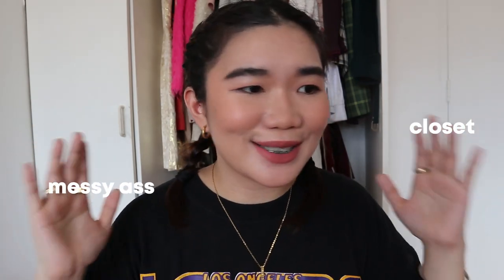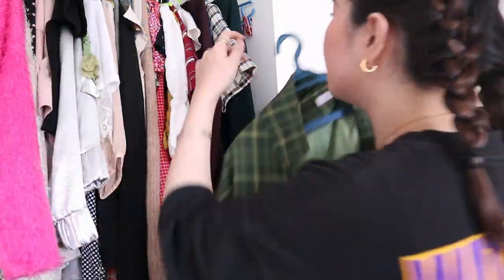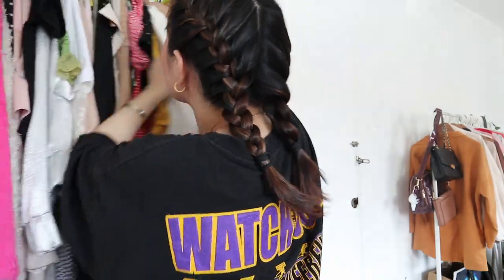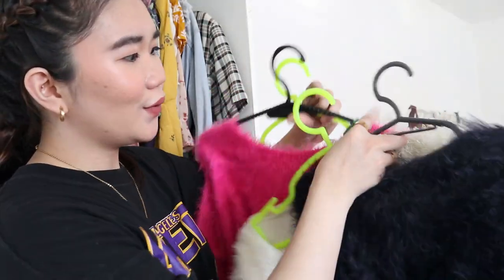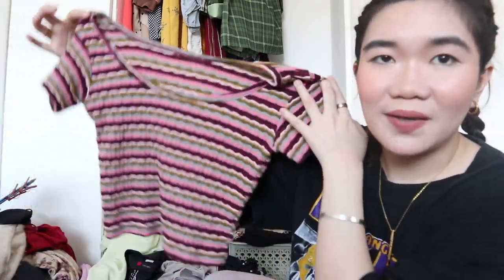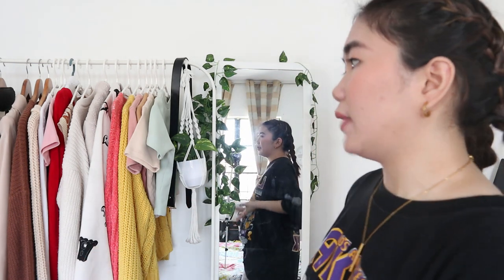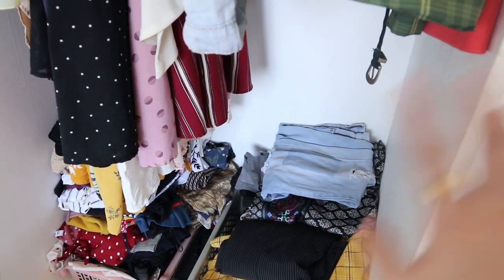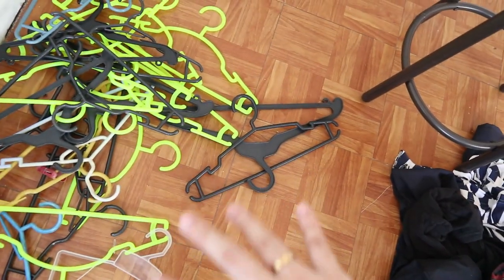HUGE CLOSET CLEANOUT! i got rid of so much clothes Marie Kondo is shaking lol | Sittie Saheda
heyyyy guys! today is the day that I finally decide to expose myself on the internet and show y'all how much junk... I mean clothes (hehe) I have  been procrastinating to organize and declutter.

this video was SUCH a pain to execute and edit so I hope you enjoy this. Otherwise, I'll scream internally and sob in the corner LOL jk.

Beats:

Cheese - Lukrembo (Royaltee Free)